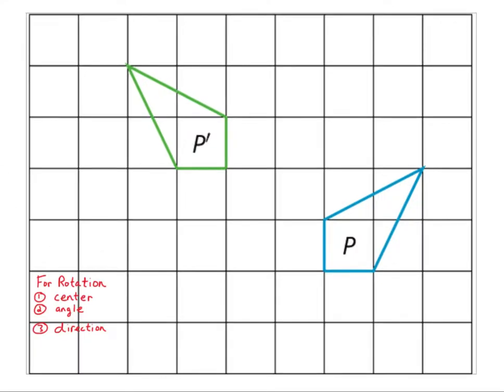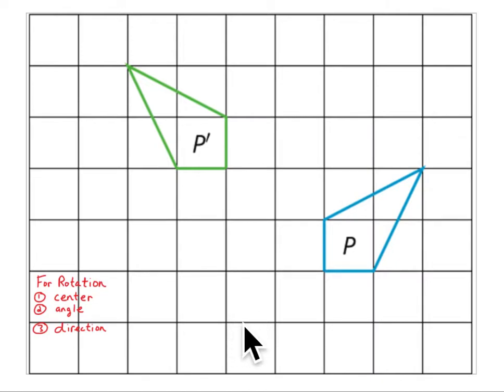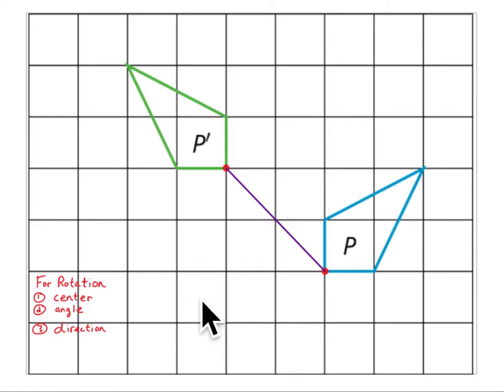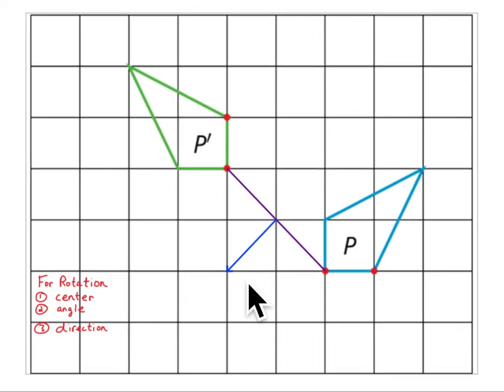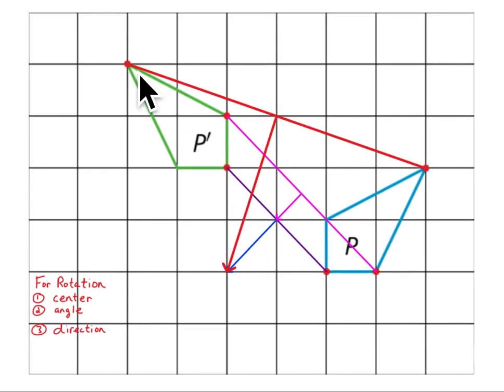8th Grade Illustrative Mathematics: Gr. 8; U1; Lesson 6_1: Finding a Center of Rotation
Illustrative Mathematics
Unit 1: Rigid Transformations and Congruence
Lesson 6: Describing Transformations
Activity 1: Finding a Center of Rotation

All of the images in this video were done on an iPad using the Doceri App.
Doceri is free. Teach your students how to use it. There are some tutorials linked on my website (below). If you use an android tablet, Doceri has come out with an app or search for a suitable replacement. There has to be one; it is just drawing circles, lines, copying images; nothing difficult.